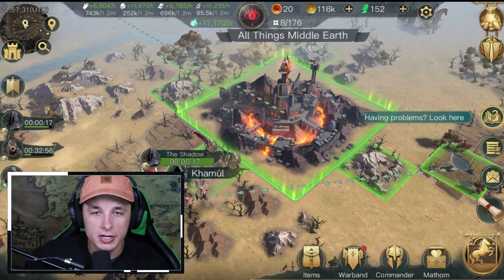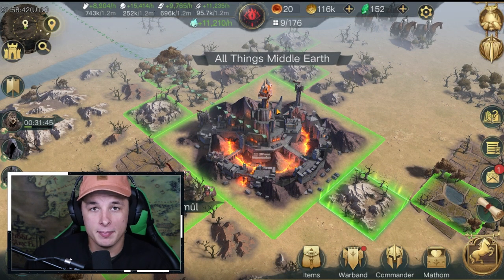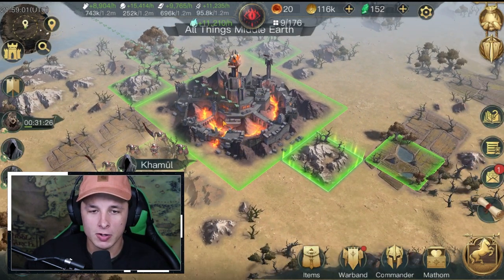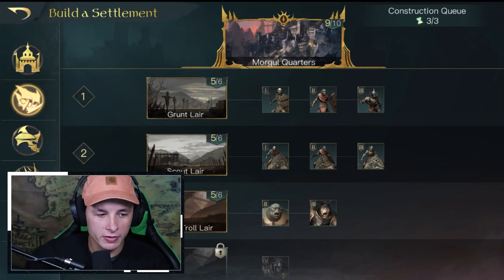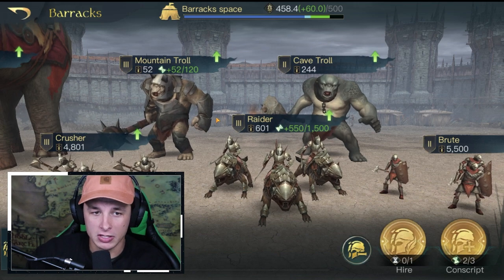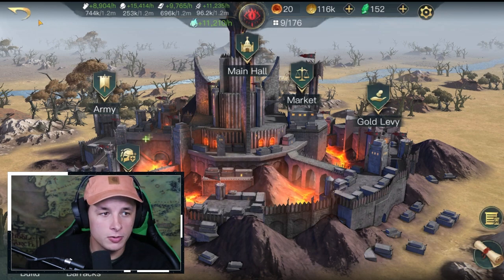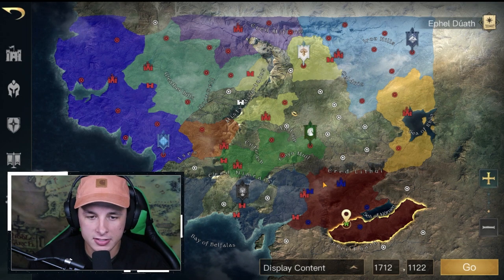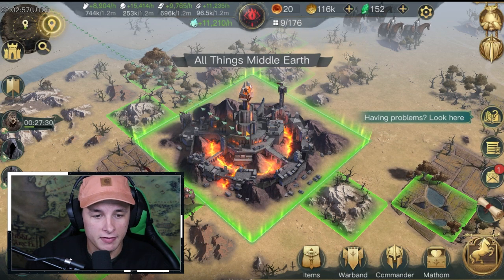Lotr: Rise to War - What You Lose When Switching Factions